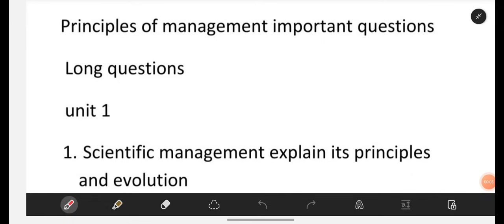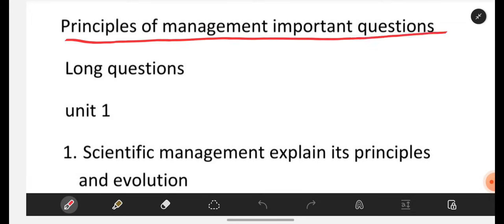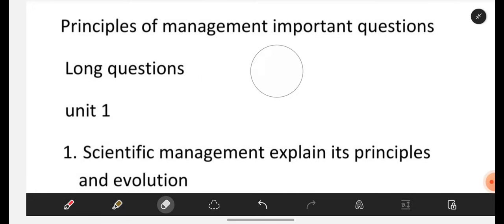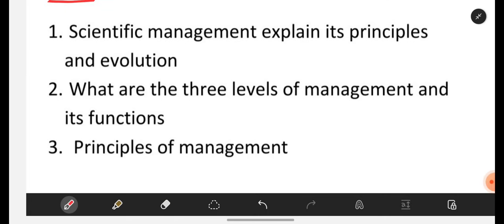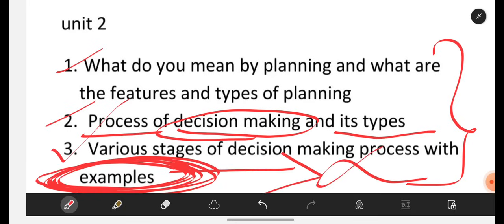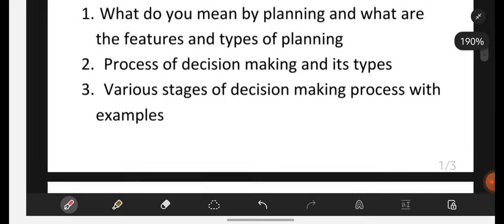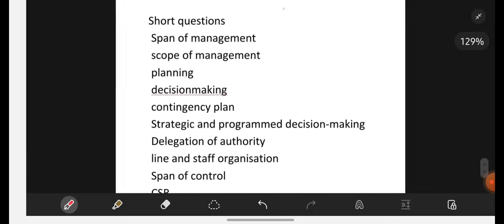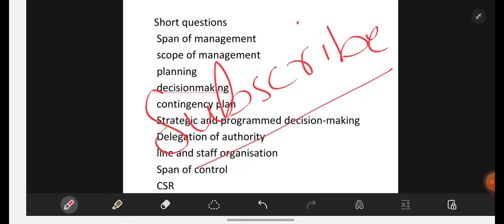Degree Semester-1 POM Principles of management important questions 💯 ✅️ ఈ వీడియో చుడండి 💯 BBA POM